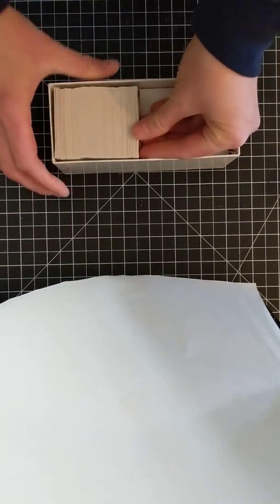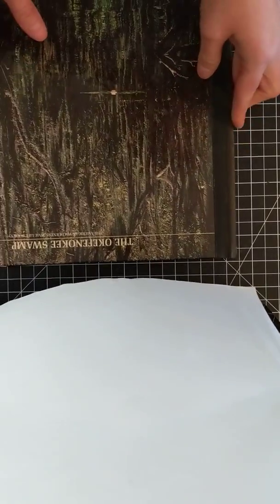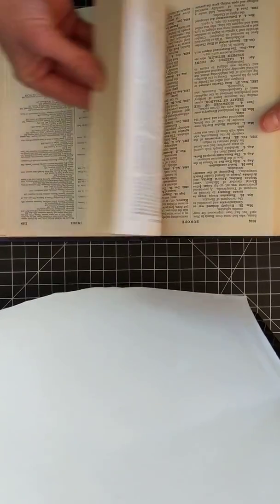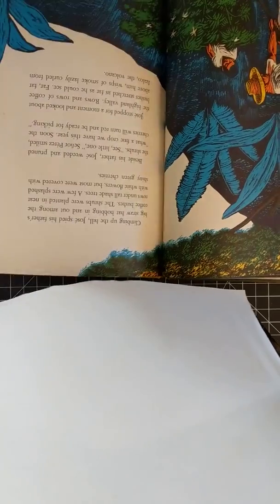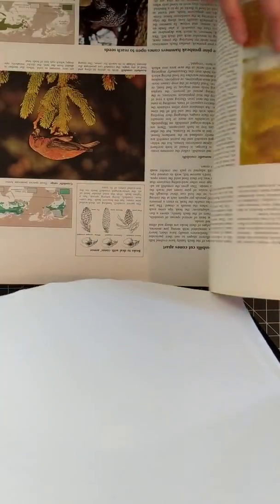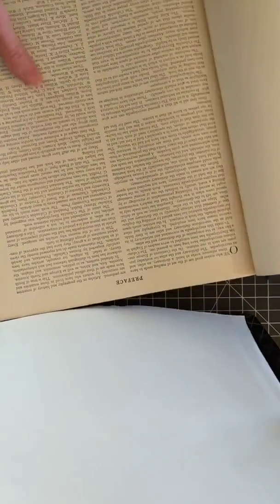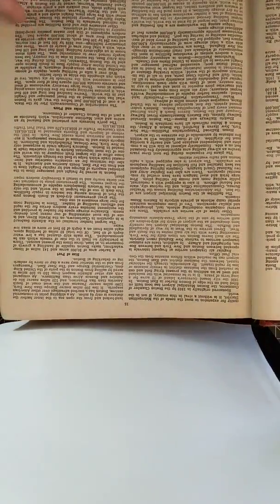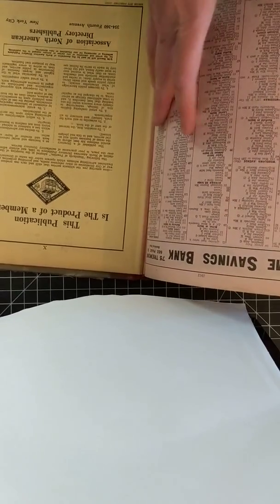Thrift Store Book Haul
Transformation of Mom for ABCDE

Inspirations:
Nike the Booksmith
Corene's Creations